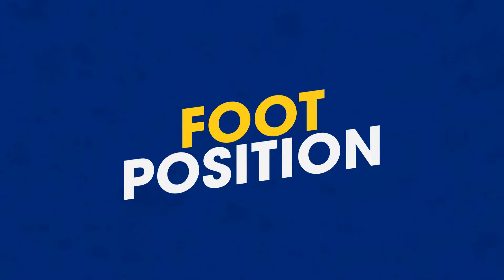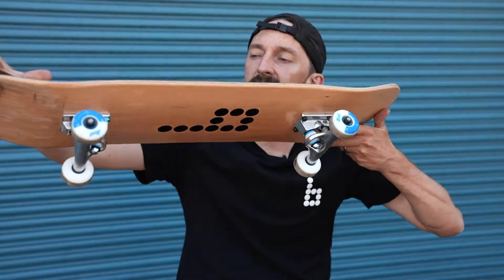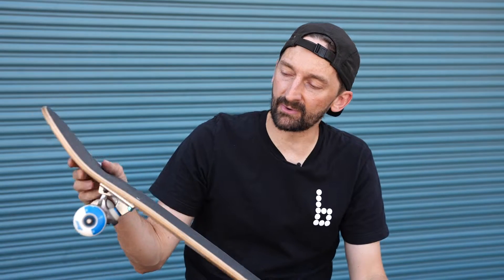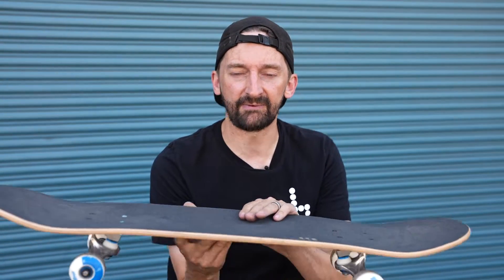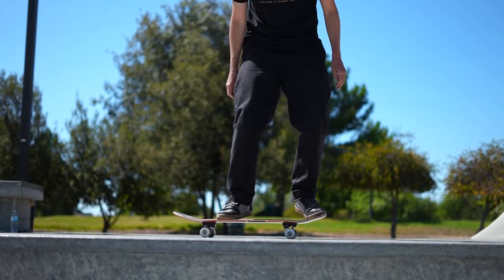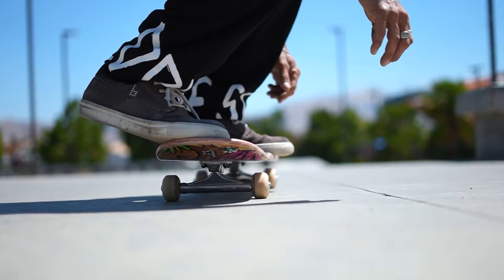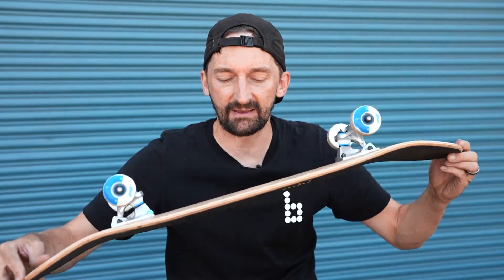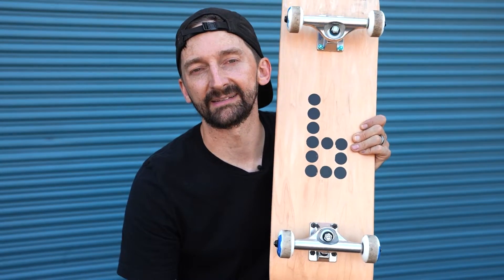HOW TO HEELFLIP FOR BEGINNERS! BOOT CAMP EP. 9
On today's episode of Bootcamp, Aaron Kyro teaches you how to land your first heelflip!